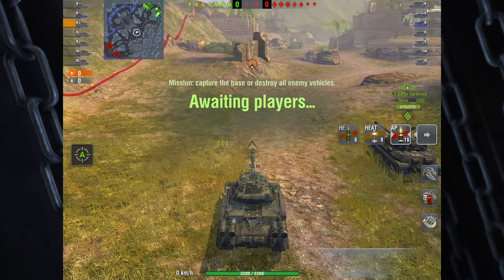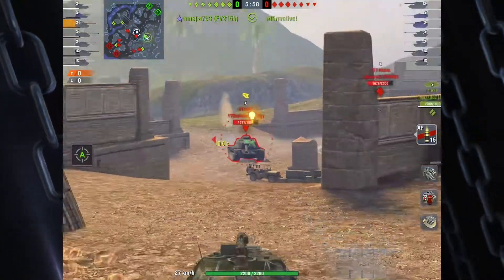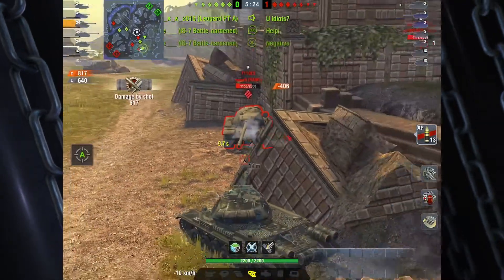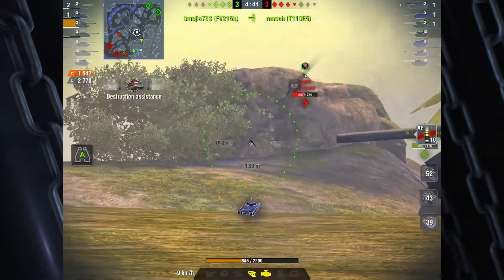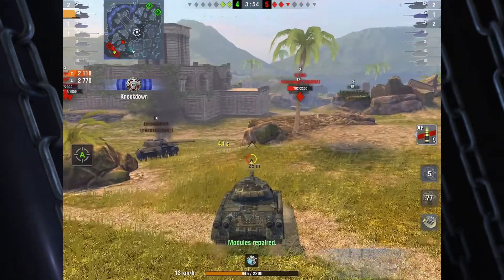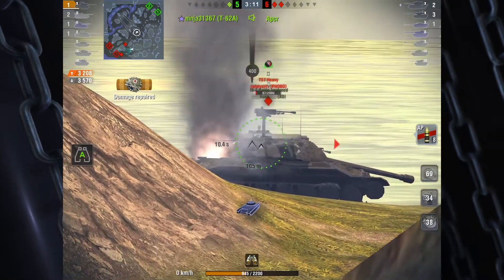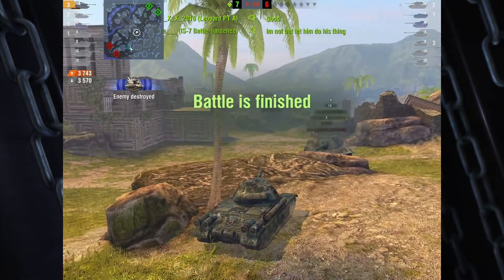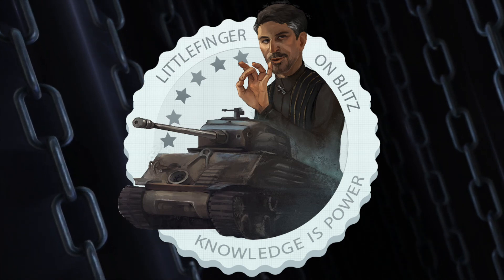WOT Blitz - IS4 3743 dmg and 3570 blocked: what Soviet Bias?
My favorite tier 10 by far. This game is a pure example of why.